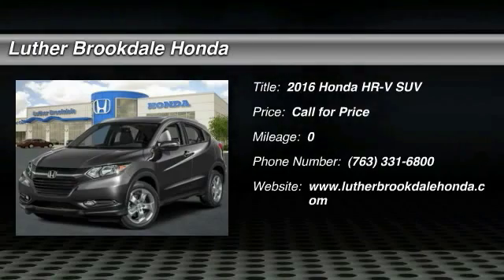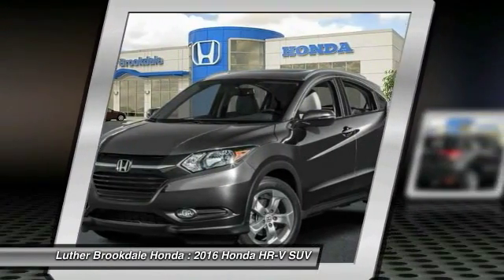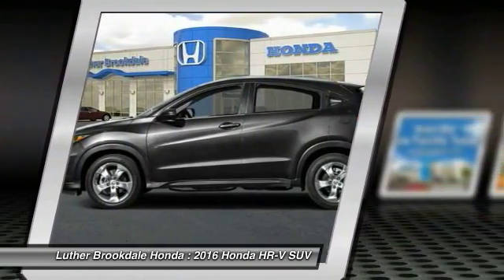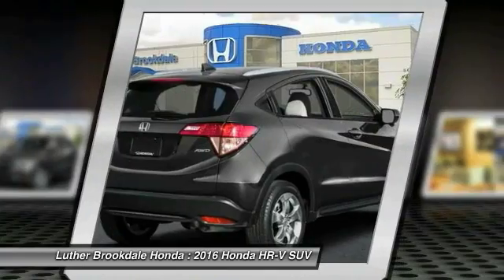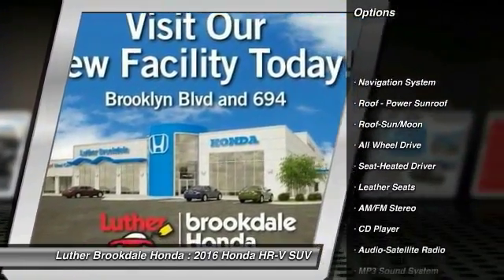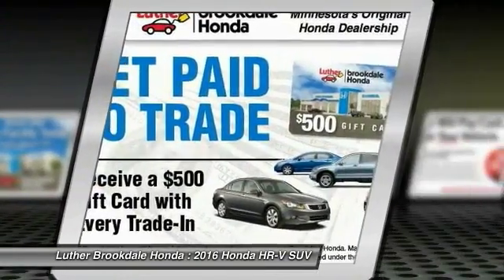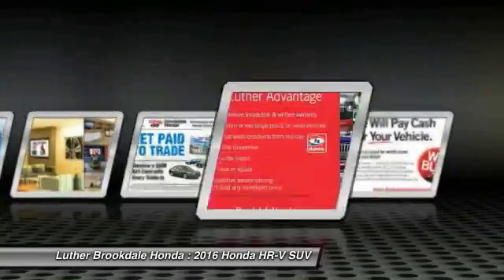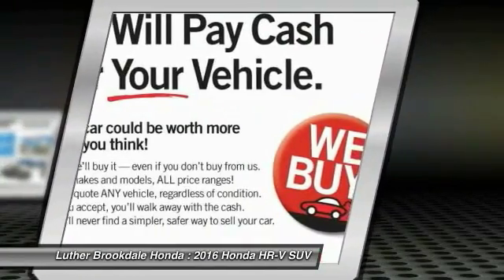2016 Honda HR-V Brooklyn Center,Maple Grove,Plymouth,Minneapolis 161008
2016 Honda HR-V EX-L w/Navi

Nav System, Moonroof, Heated Leather Seats, Aluminum Wheels, AWD, Satellite Radio. EX-L w/Navi trim, Modern Steel Metallic exterior and Black interior. FUEL EFFICIENT 32 MPG Hwy/27 MPG City! AND MORE! KEY FEATURES INCLUDE: Navigation, Sunroof, AWD, Satellite Radio, Heated Driver Seat EXPERTS ARE SAYING: Great Gas Mileage: 32 MPG Hwy. EX-L w/Navi with Modern Steel Metallic exterior and Black interior features a 4 Cylinder Engine with 141 HP at 6500 RPM*. BUY FROM AN AWARD WINNING DEALER: We Will Pay Cash For Your Vehicle. Your car could be worth more than you think! And we'll buy it - even if you don't buy from us. ALL makes and models. ALL price ranges! We'll quote ANY vehicle, regardless of condition. If you accept, you'll walk away with the cash. You'll never find a simpler, safer way to sell your car. Horsepower calculations based on trim engine configuration. Fuel economy calculations based on original manufacturer data for trim engine configuration. Please confirm the accuracy of the included equipment by calling us prior to purchase.